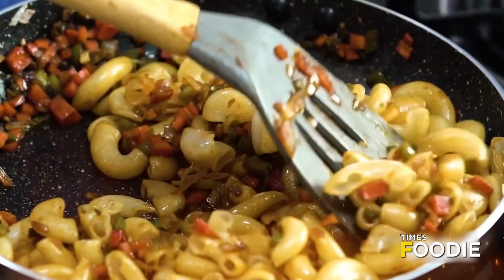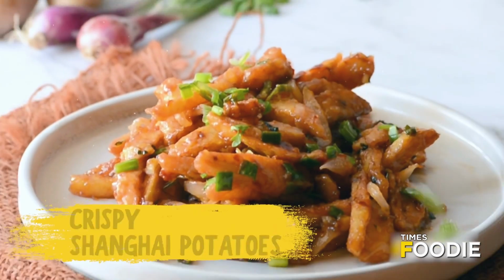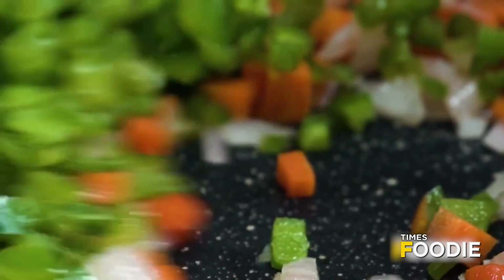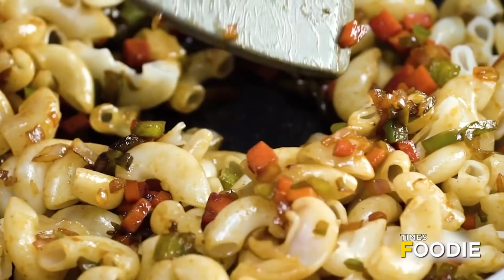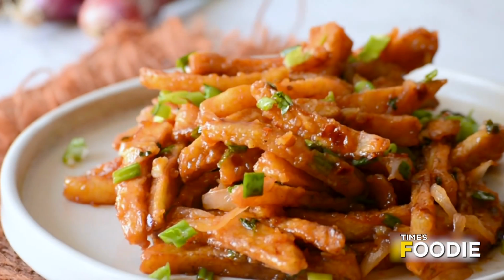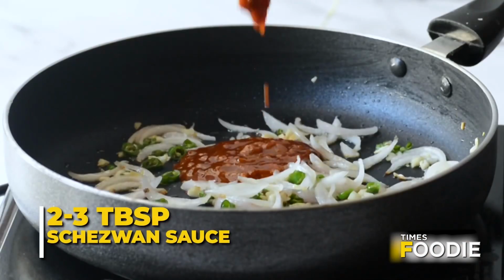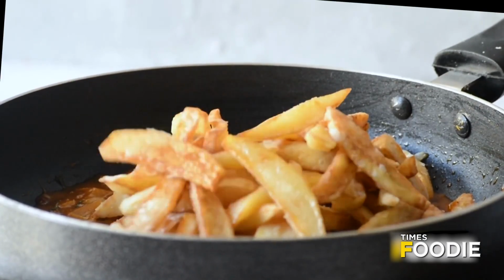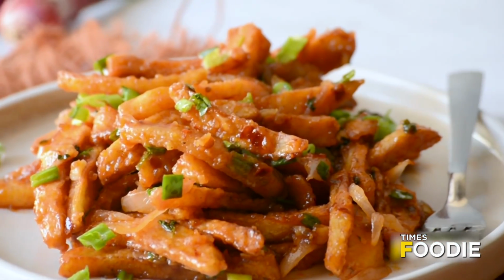Desi Chinese Pasta & Crispy Potatoes | Easy Indo-Chinese Recipes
Love bold, spicy street-style flavors? In today’s video, we’re cooking up two super easy and delicious Indo-Chinese recipes that are perfect for weeknight dinners or snack cravings!

Indo-Chinese Pasta – a spicy, saucy twist on your regular noodles with a desi tadka of garlic, soy sauce, and chili.

Crispy Chinese-Style Potatoes – golden fried potatoes tossed in a hot & tangy Indo-Chinese sauce, street-style!